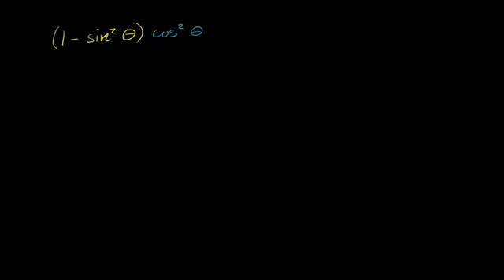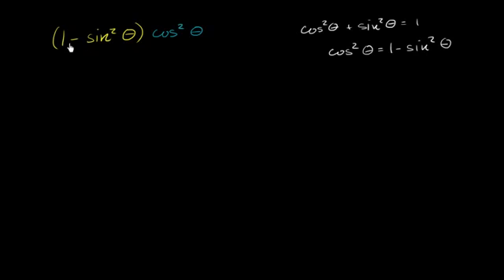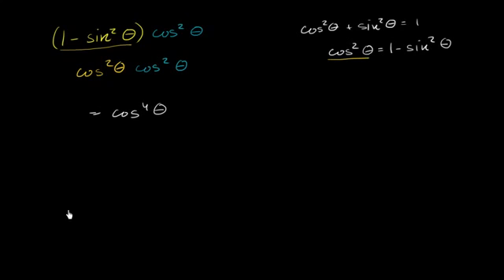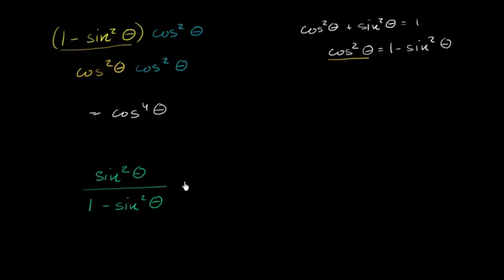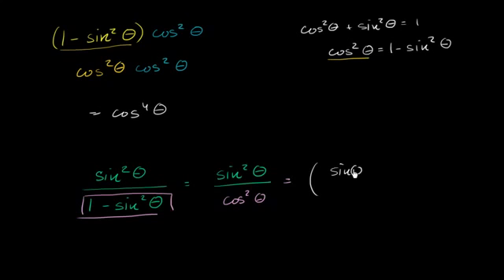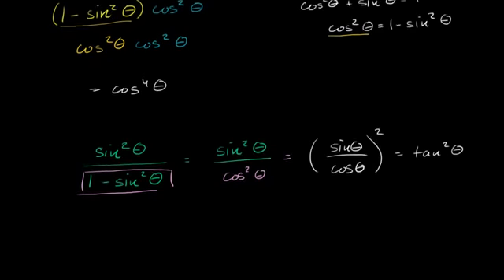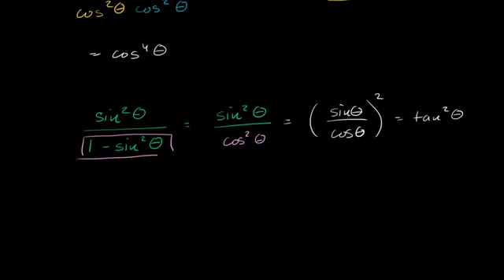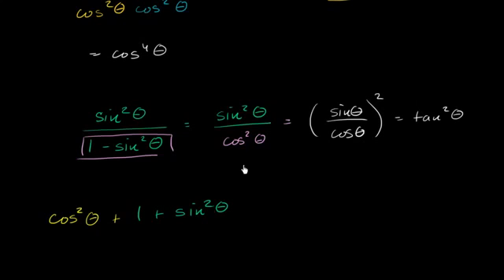Examples using Pythagorean identities to simplify trigonometric expressions